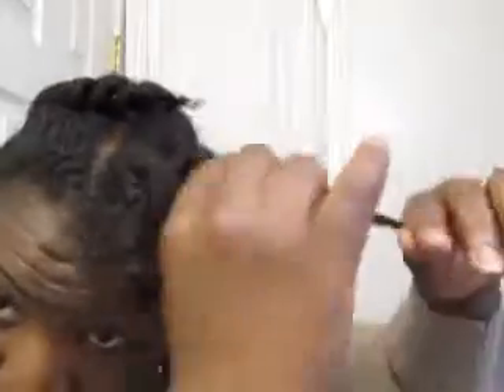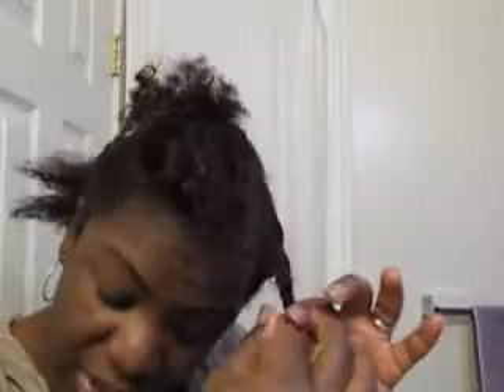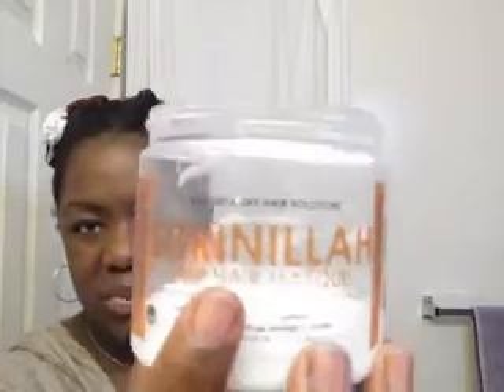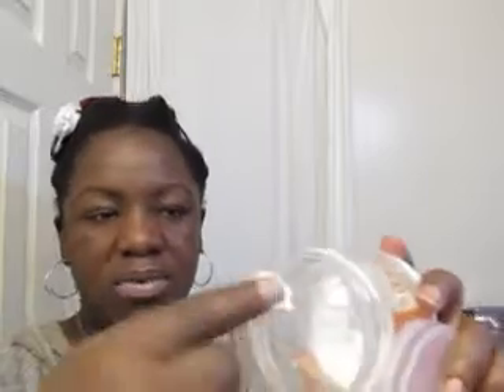#42 SITRINILLAH DEEP CONDITIONER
ALL PRODUCTS HAVE BEEN PURCHASED WITH MY OWE MONEY!!!

SITRINILLAH DEEP CONDITIONER
$18.00

Ingredients: Water, Coconut oil, Castor Oil, Cetyl Alcohol, Glycerin, SterylAlcohol, Stearakloniun Chloride, Dimethyl Stearamine, Orange oil, Orange Extract, Vanilla Extract, Lactic Acid, Germall Plus, Fragrance. 16oz. jar. Shelf Life: 6-9 months -Keep in a cool place away from sunlight. Applications: Up to 10 uses.